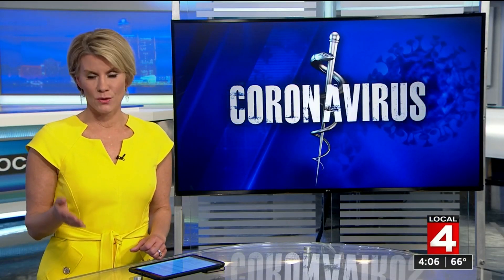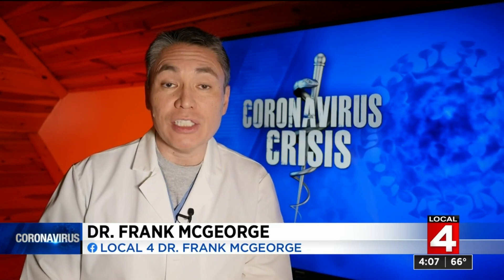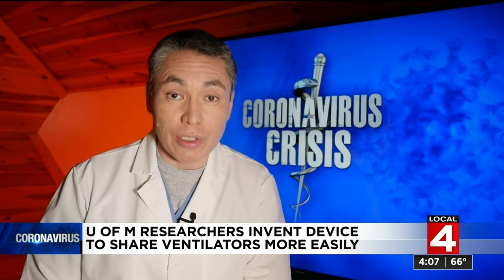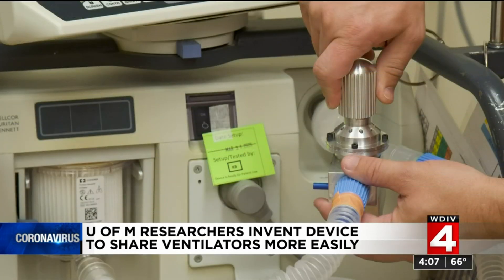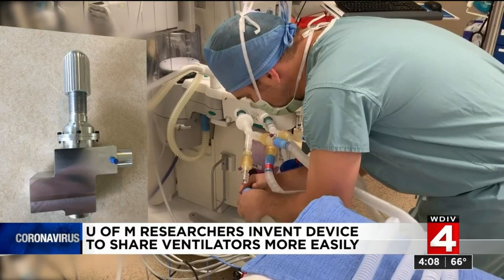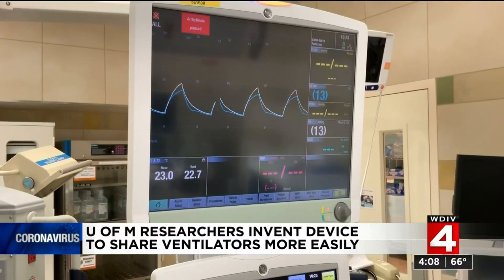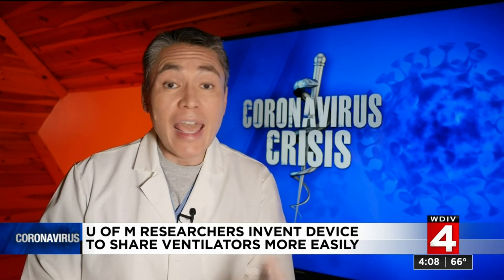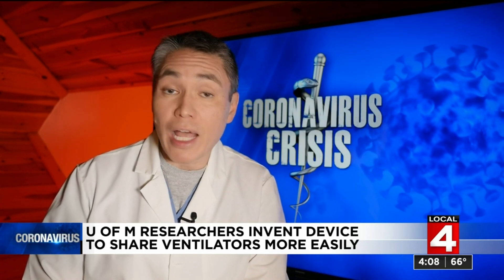Armada, Macomb County, Small Business, Businesses, Coronavirus, Coronavirus Cases, Coronavirus ...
From the beginning of the coronavirus (COVID-19) outbreak, the lack of sufficient ventilators has been a key concern. While Michigan has flattened the curve enough for the supply to meet demand, there’s still a shortage in other places and concerns about a second wave of the illness.